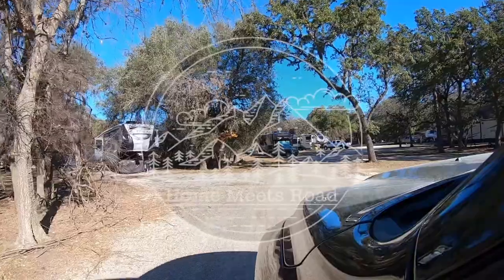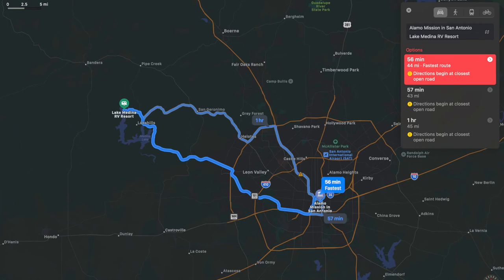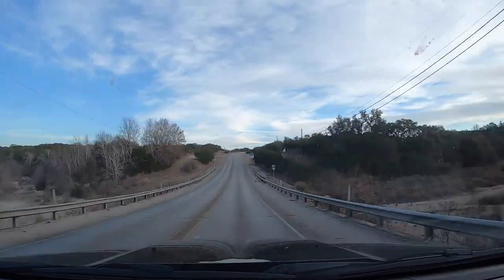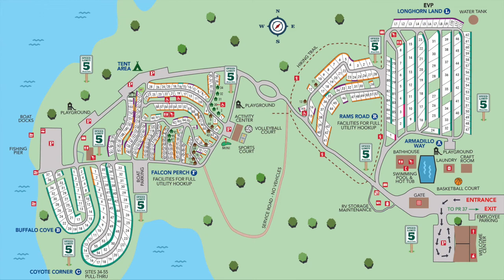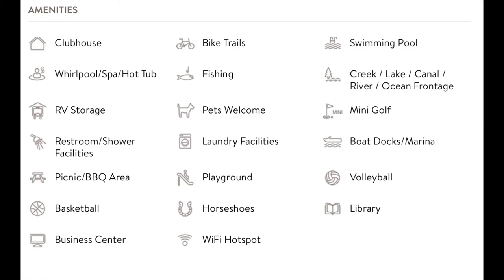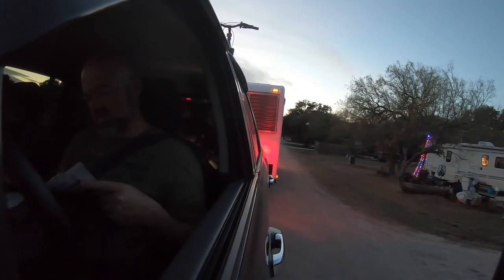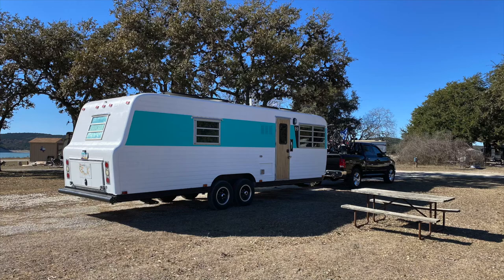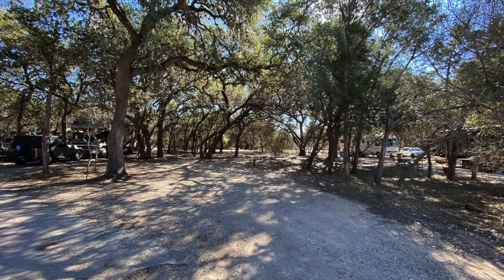CAMPGROUND REVIEW - MEDINA LAKE - LAKEHILLS, TEXAS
Campground Review #12
🕒Recorded in December of 2020
🕒Released on April 9th, 2021

ℹ️About this video:
A quick review of our stay at Medina Lake RV Campground. These review videos are not to sell you on the park but more about some quick notes on what to expect.

Time Stamps:
Start:                0:00
Location          0:30
Arrival              1:06
Park Layout     1:52
Amenities        2:52
Our Site            3:22
Hookups          5:24
Connectivity    5:52
Issues               6:21
Would We Stay Again? (Must Watch 🤭)

'The World Inside' (Instrumental) by Rodellos Machine